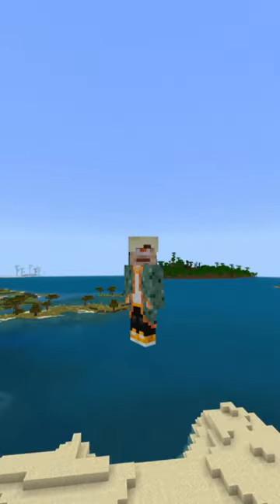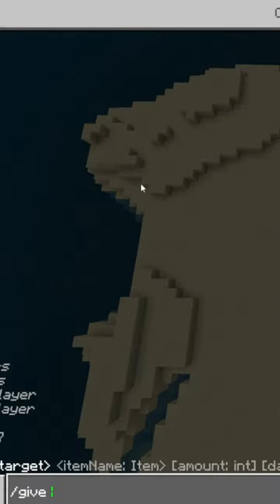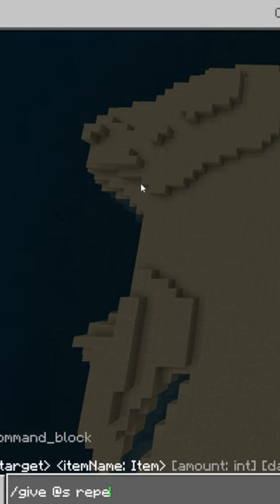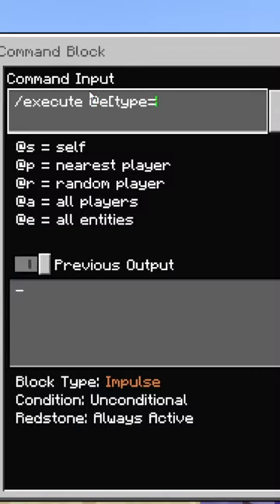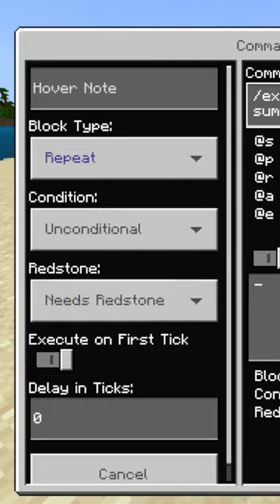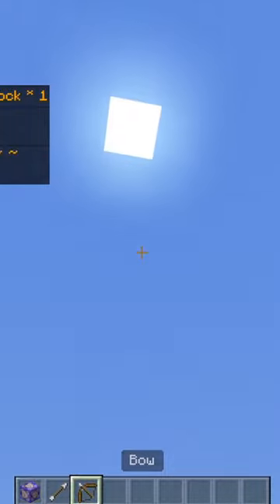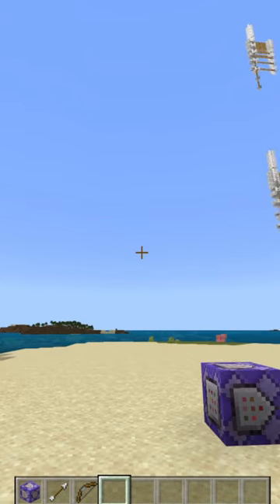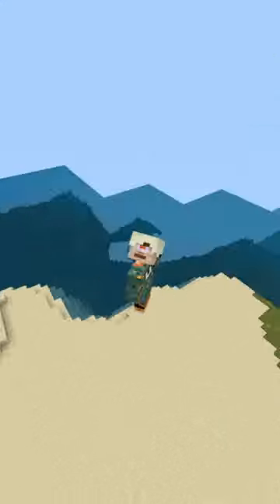how to crash ANYONES game in Minecraft INSTANTLY!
In this Minecraft bedrock video short I show you how to instantly crash anyone's game in Minecraft!  only using 1 command!